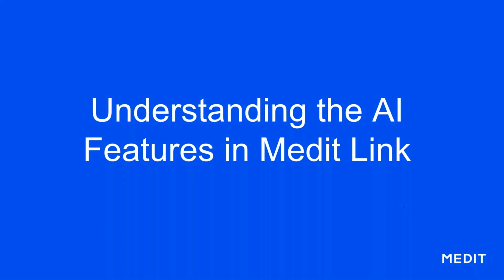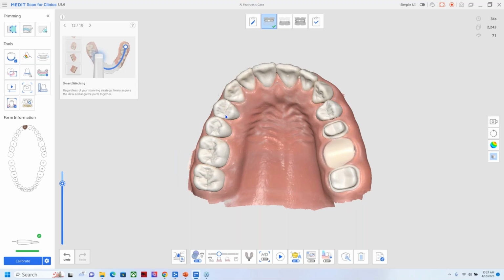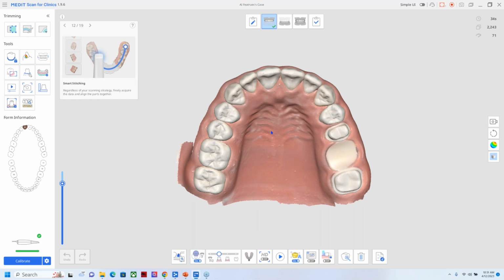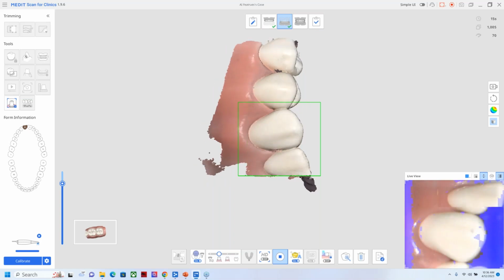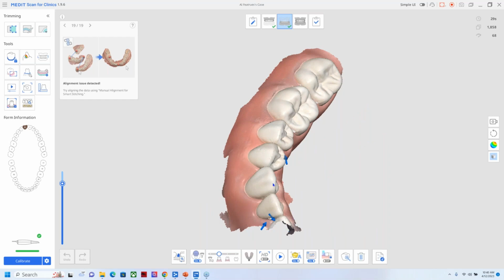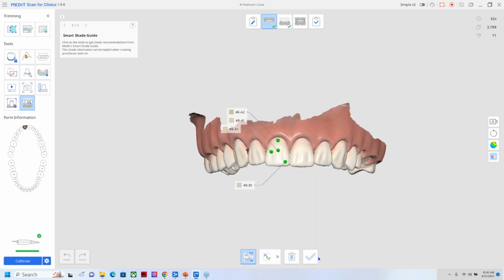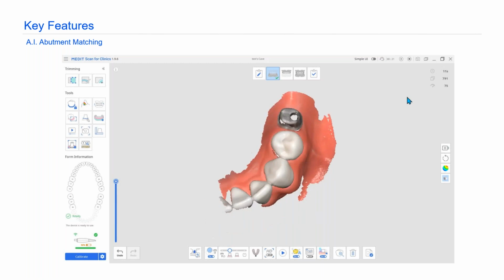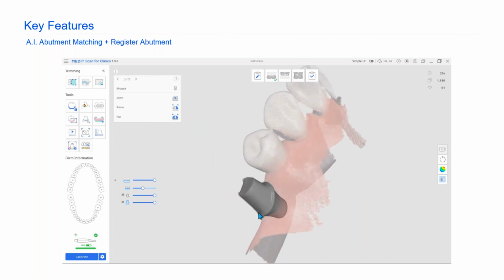Medit Trainer's Corner : Understanding the AI Features to Make Your Work Simple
Join Medit clinical trainer, Emily Bradley, as she teaches you the difference between the AI features in Medit software to make your work simple.  You will learn their proper use and the differences between them.